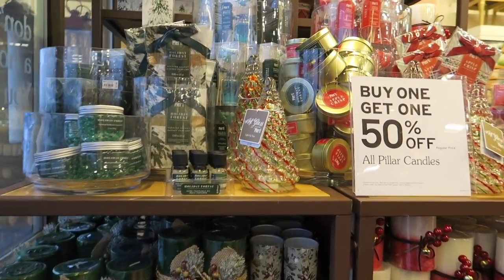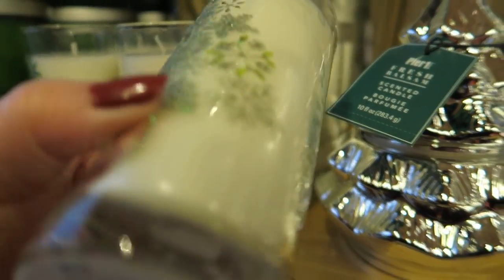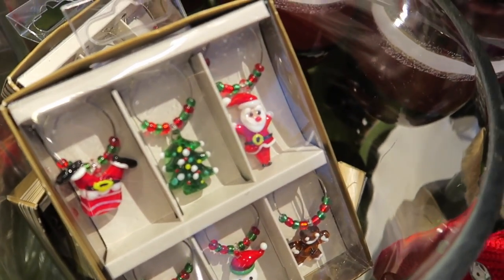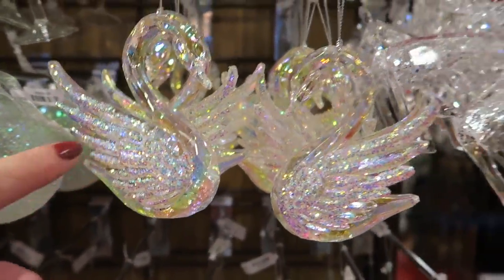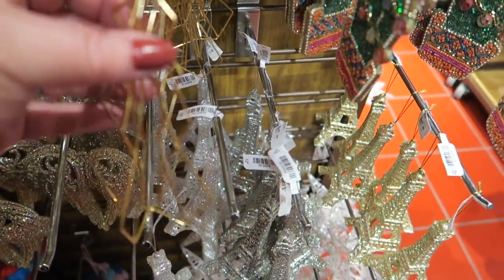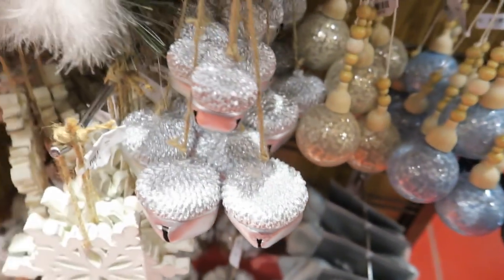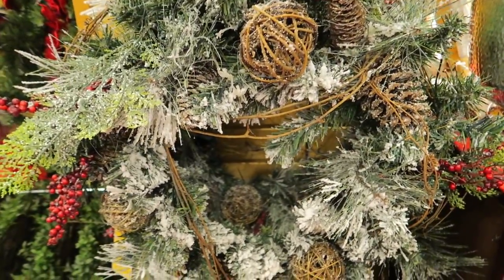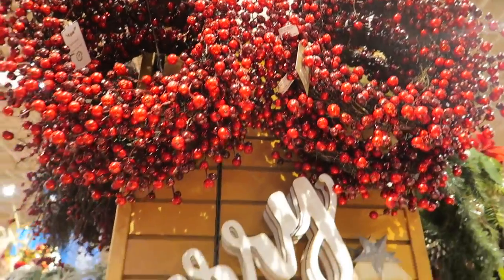Christmas Decor Shopping At Pier 1!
We went to Pier 1 to check out their Christmas decor!